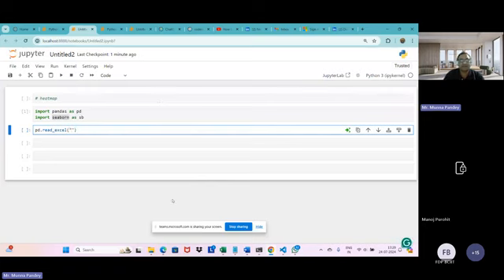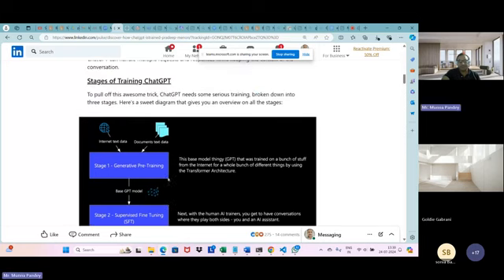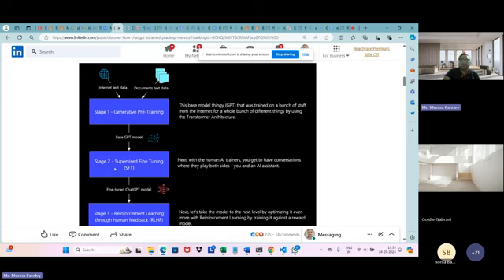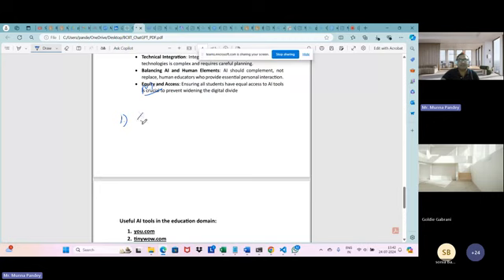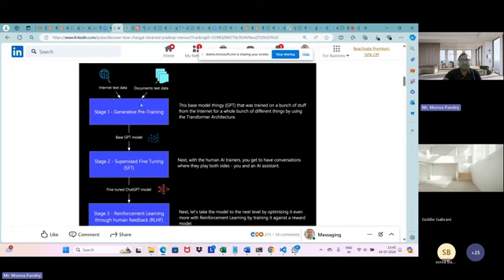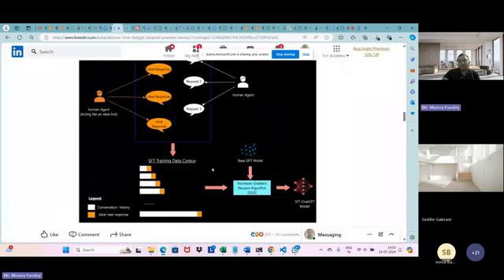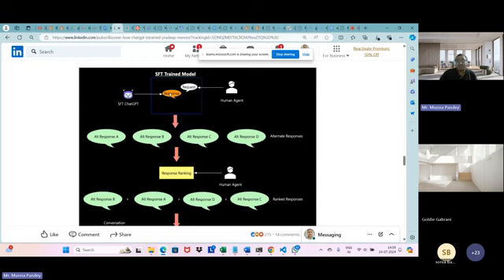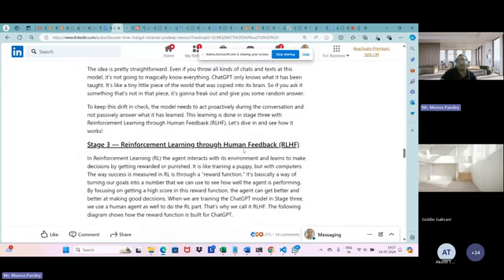5 Days fdp on AI tools use in education Day 3 session 2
5 Days fdp on AI tools use in education Day 3 session 2